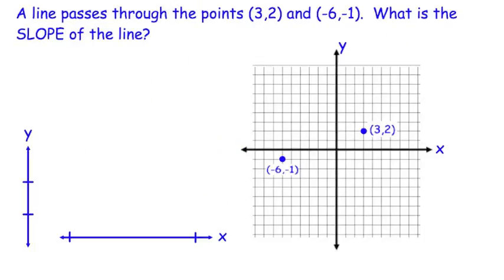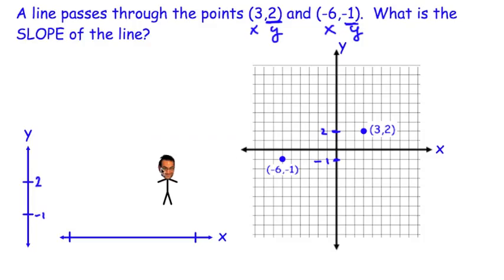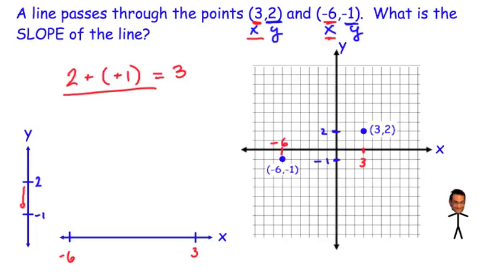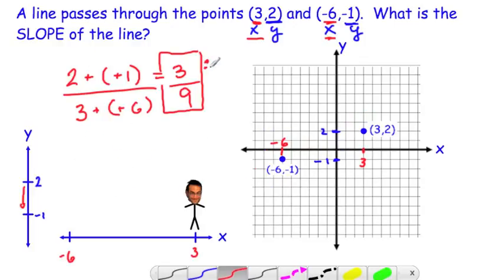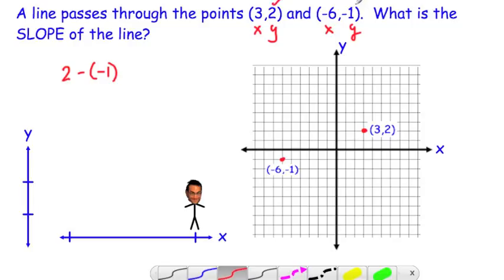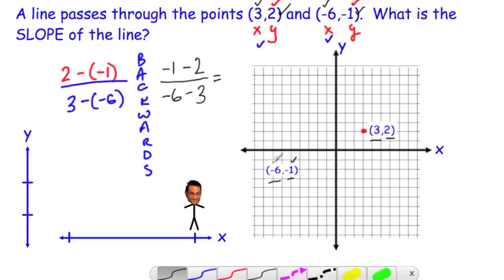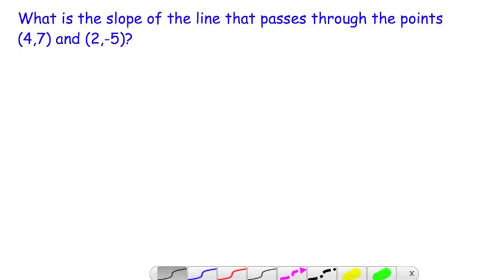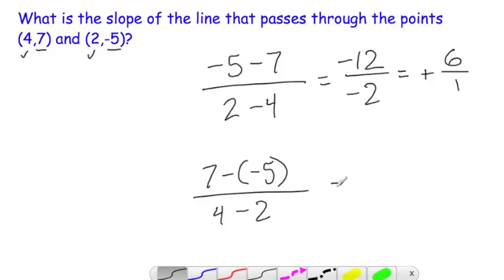Winter 2010 Lesson 1 Part 2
slope given two points